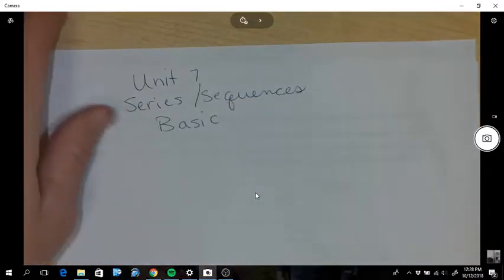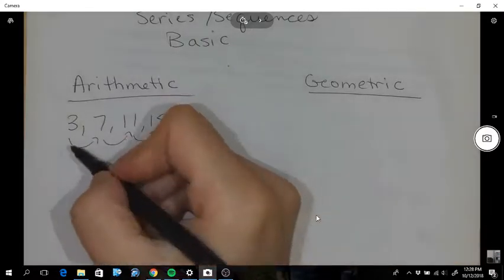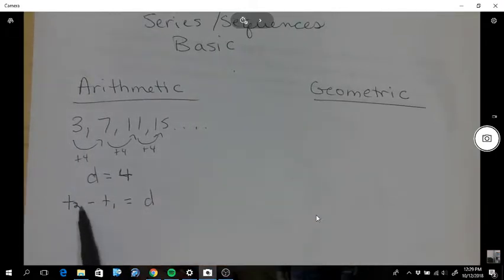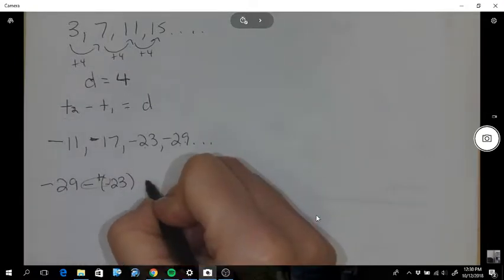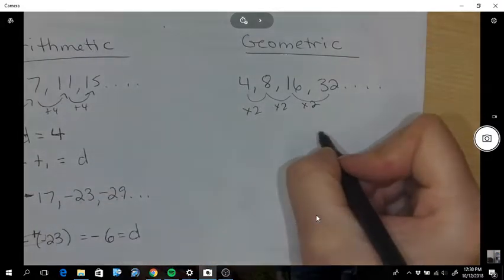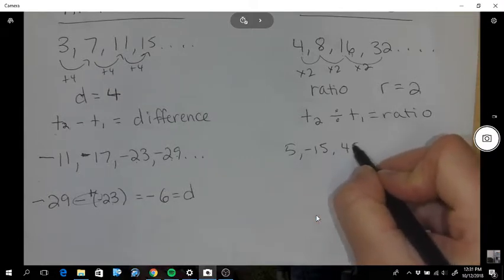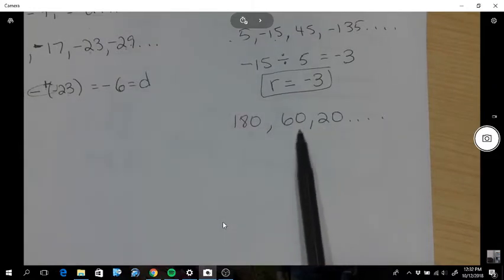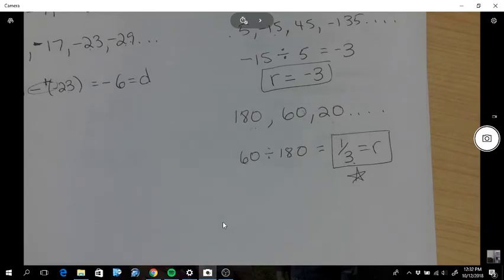gr 11 precalc 7 1 series sequence basics